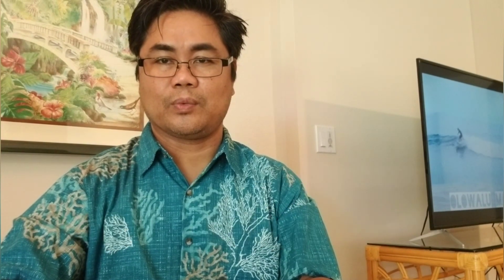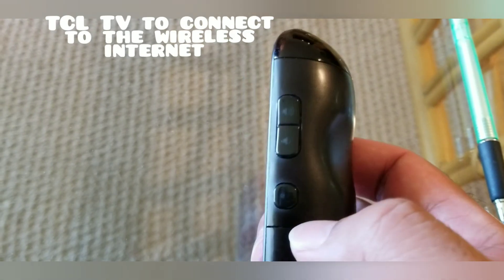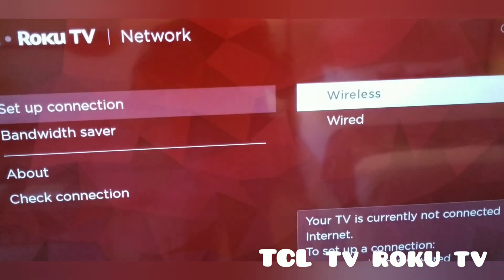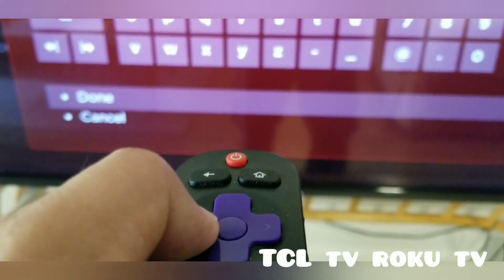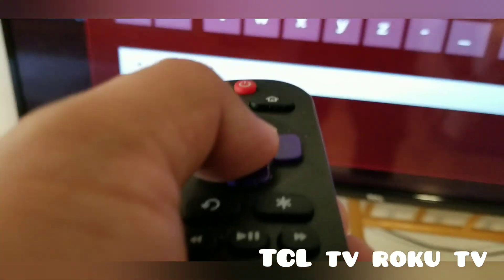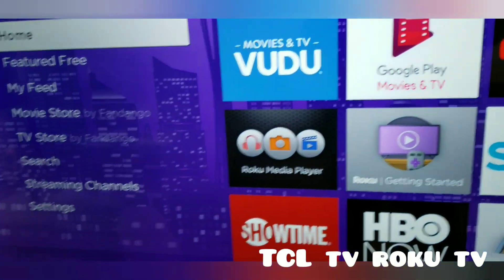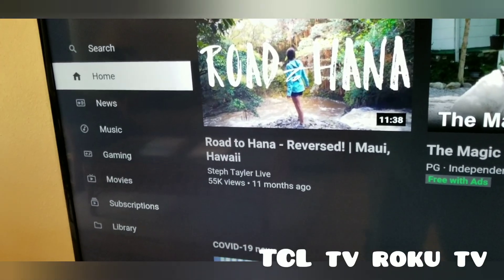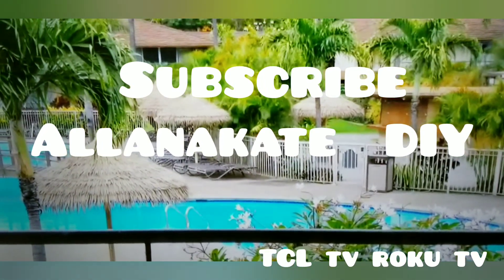HOw to Connect TCL ROKU TV to wireless internet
This tutorial  I will teach how to connect your TCL ROKU TV to Wireless Internet to the YouTube.